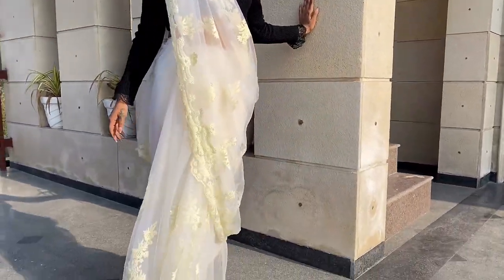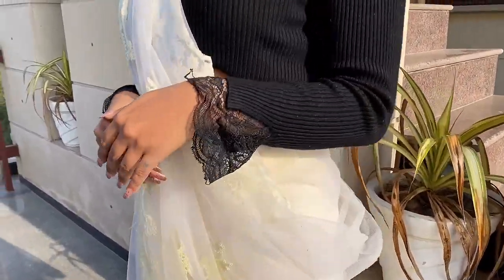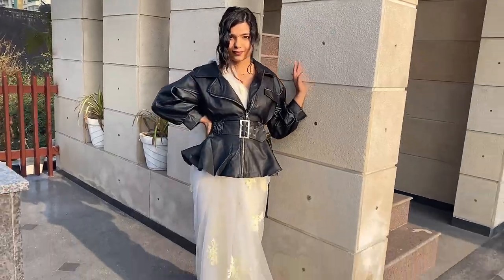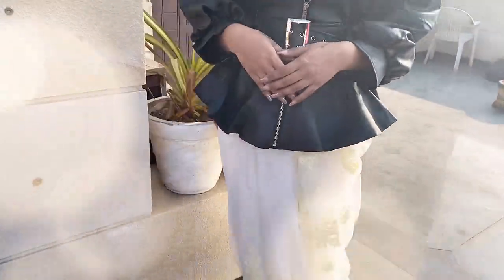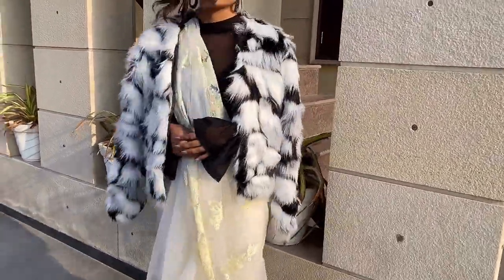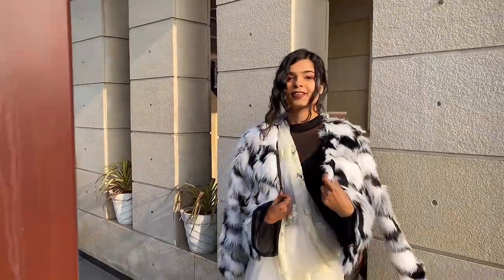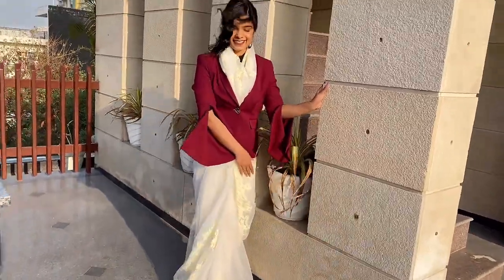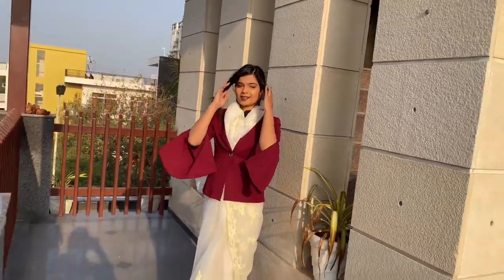How To Wear A Saree In Winters | One Saree, 4 Ways | Mahi Bakshi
*hugs*
Always grateful for those who are supporting me, thank you n I love you so much! ❤️

LOOK 1:
Turtle Neck: Sarojini Nagar Market
Earrings: Bapu Market, Jaipur

LOOK 2:
Leather Jacket:

much love,
Mahi ❤️